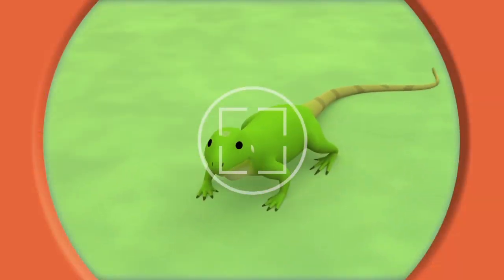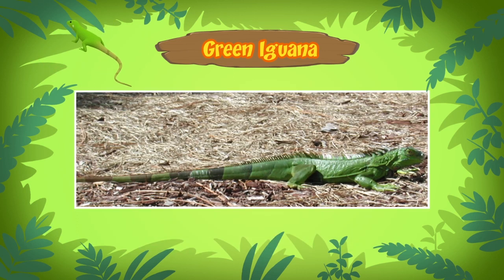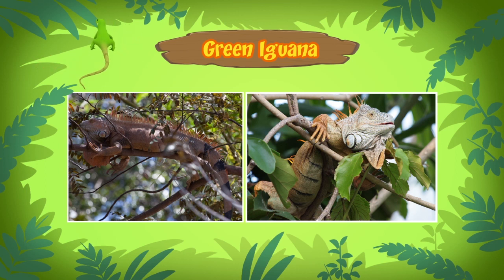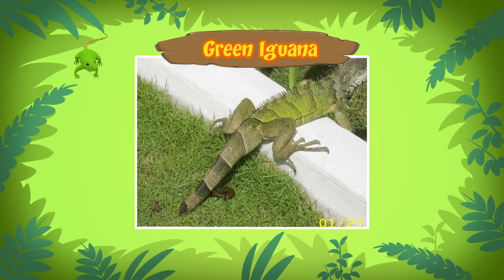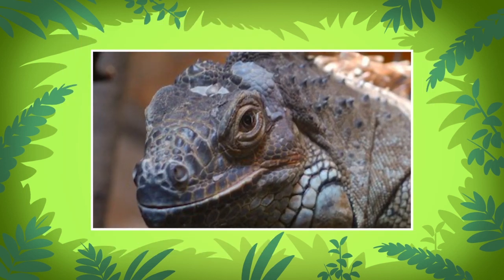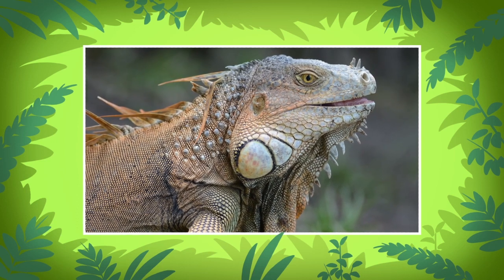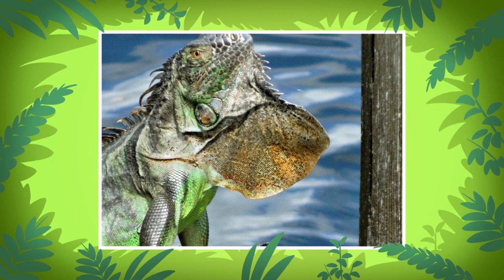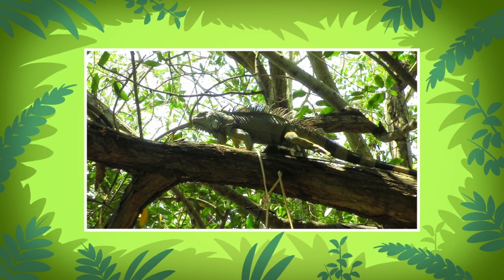Green Iguana - Leo The Wildlife Ranger Animal Diaries | Animal Facts for Kids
Welcome to another page of Leo's animal diaries! In today’s diary, the spotlight is on a type of lizard - the Green Iguana!

* Did you know that an adult green iguana can grow up to 2 meters long?

Want to learn more about the Green Iguana we saw in today’s episode? and Hero's Mini Mission